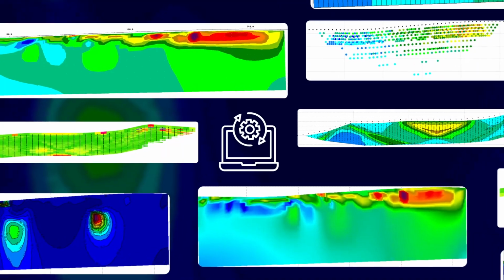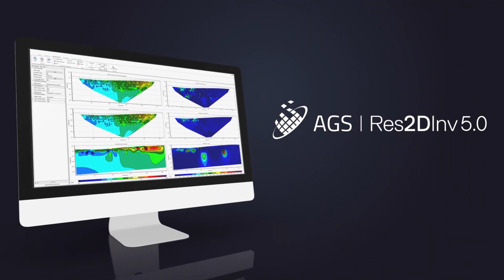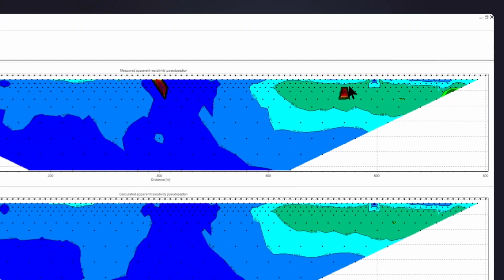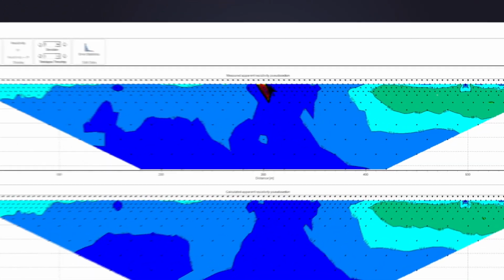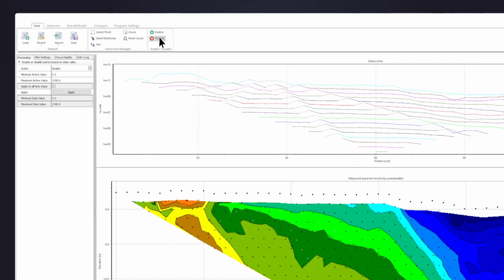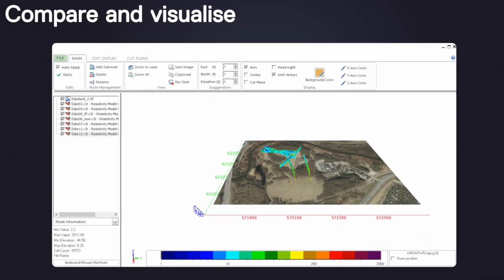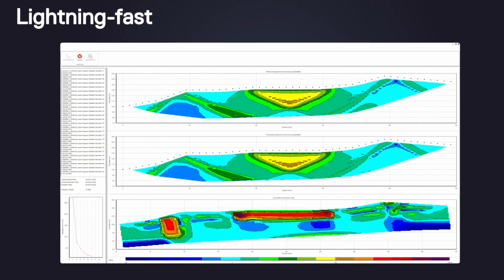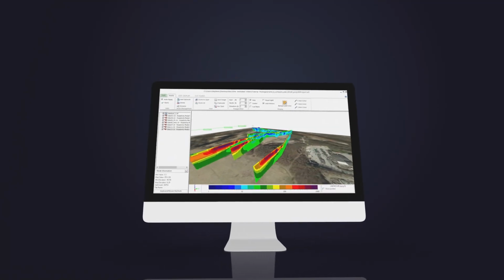Upgrade Your 2D Resistivity Inversion Workflow with Res2DInv 5.0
Say goodbye to the endless data cleaning, model running, and result-checking cycle. With AGS Res2DInv 5.0, you can customise your inversion options, edit data directly from pseudosections and data profiles, and link electrodes to data points for easy issue identification. Experience lightning-fast inversion speed and compare results from multiple surveys with ease.